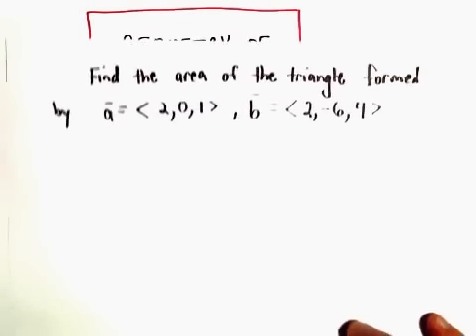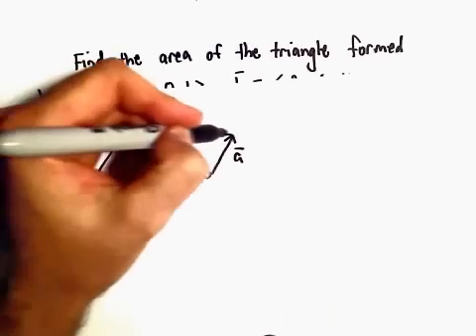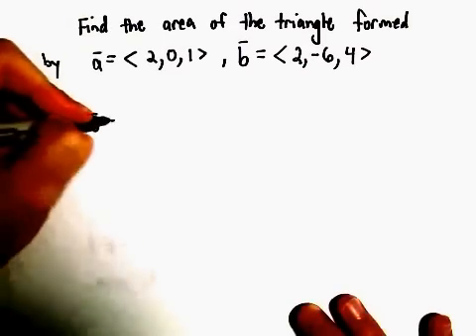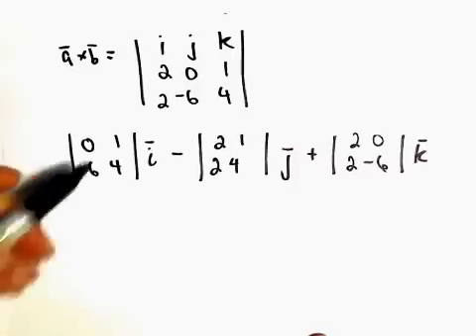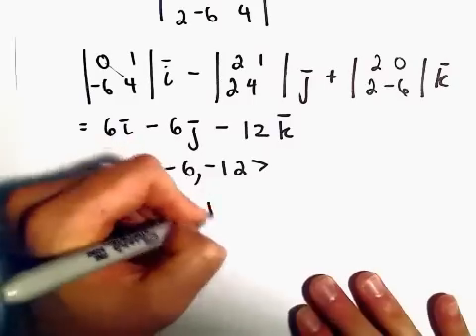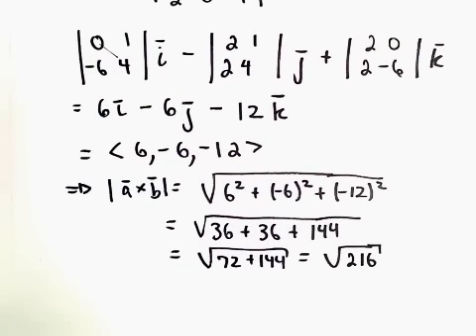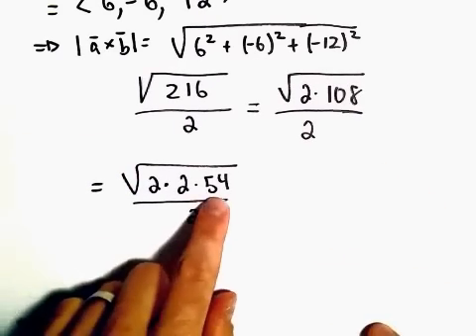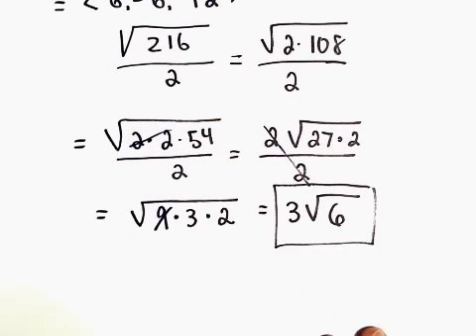Area of Triangle using Cross Product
In this video, I use the cross product to find the area of a triangle.